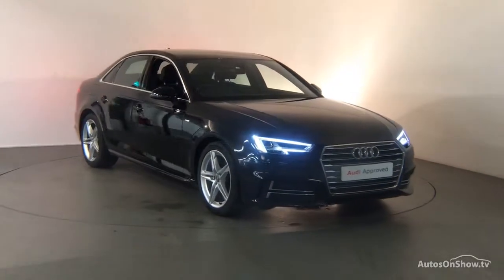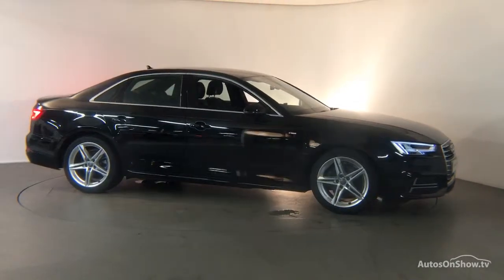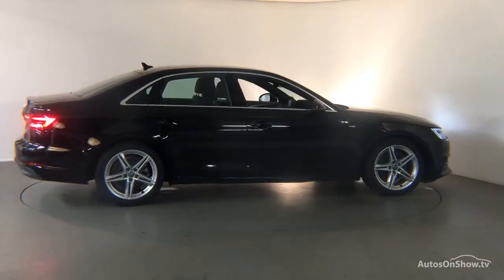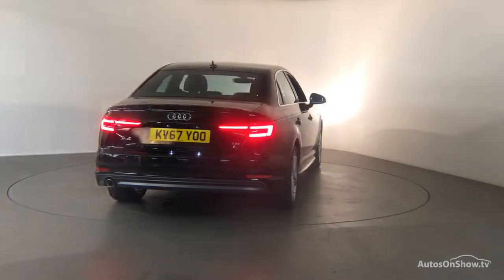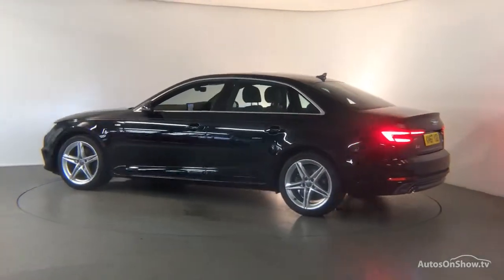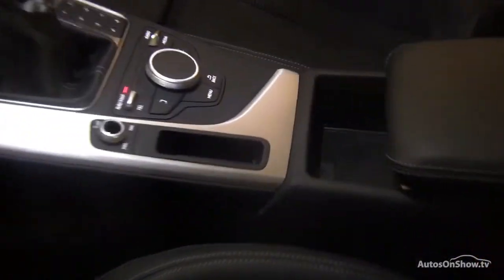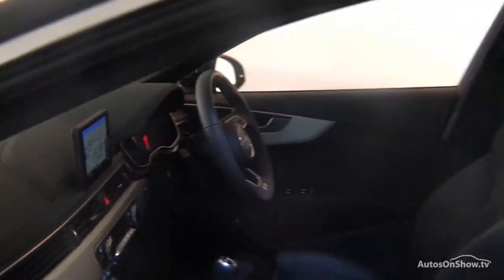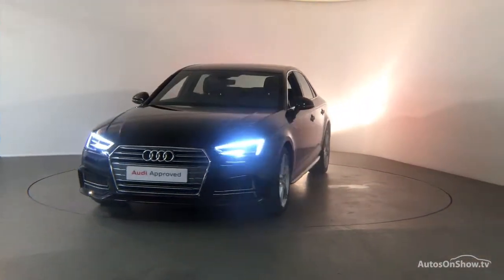KV67YOO Audi A4 S line 2.0 TDI 150 PS 6-speed BLACK 2017, Derby Audi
2017 AUDI A4 TDI ULTRA SPORT SALOON DIESEL, in BLACK